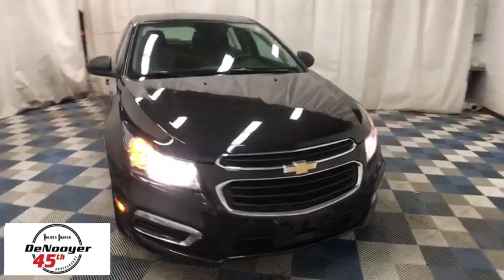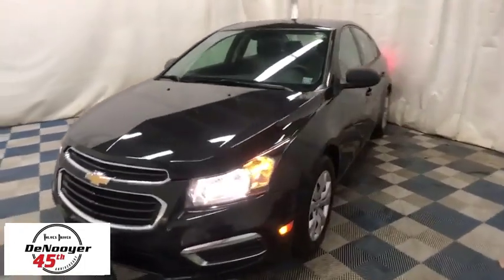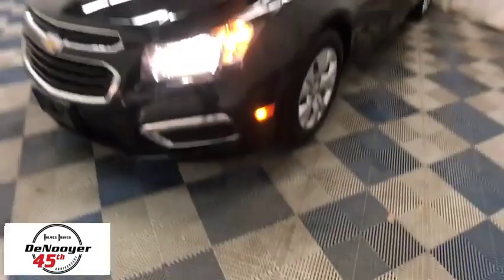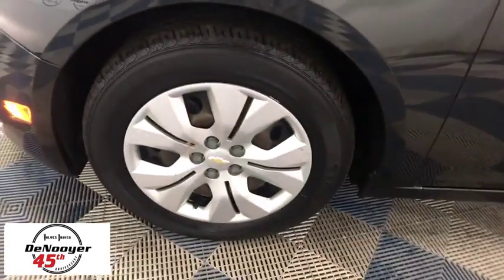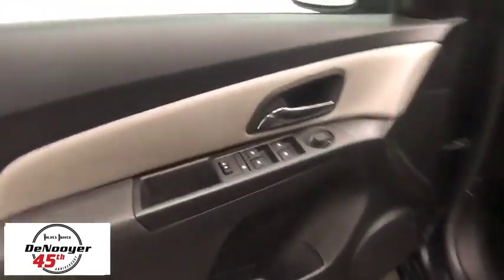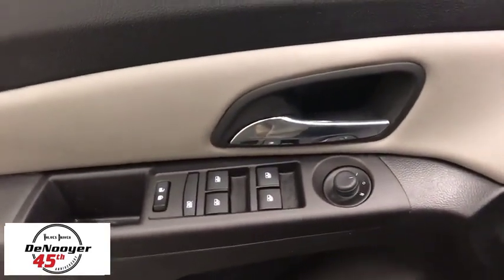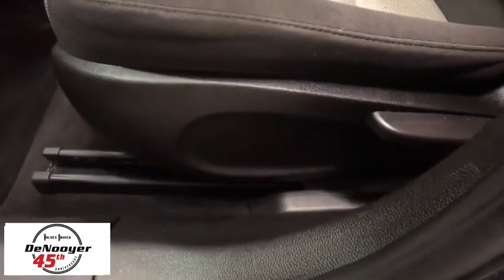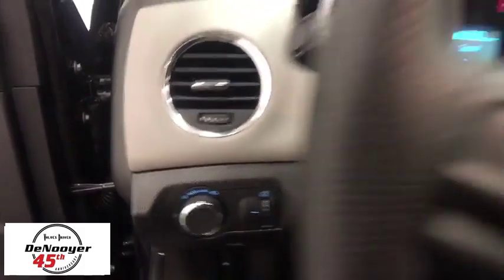2016 Chevrolet Cruze Limited Colonie, Albany, Saratoga Springs, Clifton Park, Schenectady, NY P11255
U 2016 Chevrolet Cruze Limited available in Colonie, New York at DeNooyer Chevrolet. Servicing the Albany, Saratoga Springs, Clifton Park, Schenectady, NY area.

DeNooyer Chevrolet
127 Wolf Road

CARFAX One-Owner. 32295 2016 Chevrolet Cruze Limited LS FWD 6-Speed Automatic Electronic with Overdrive ECOTEC 1.8L I4 SMPI DOHC VVTbrbrRecent Arrival! 22/35 City/Highway MPGbrbrbrReviews:brbr  * Good fuel economy in most configurations; secure handling when driving around turns; has a big trunk for its class. Source: Edmunds